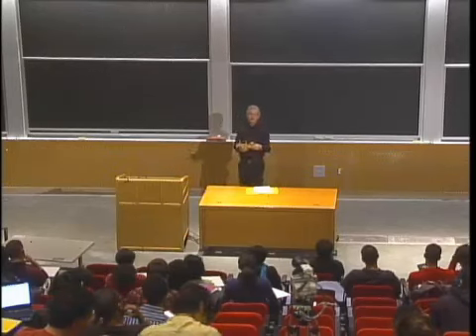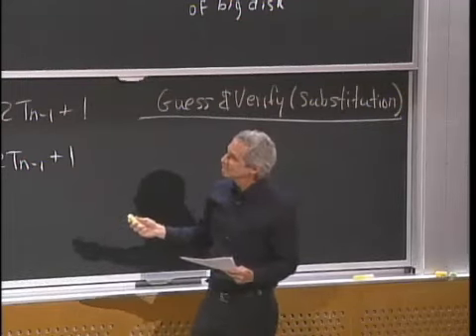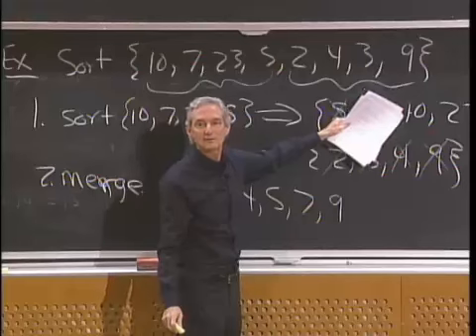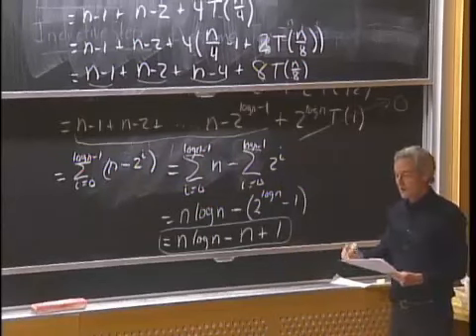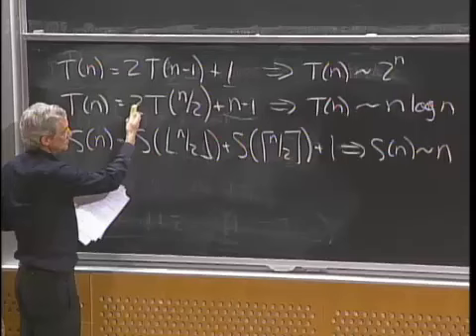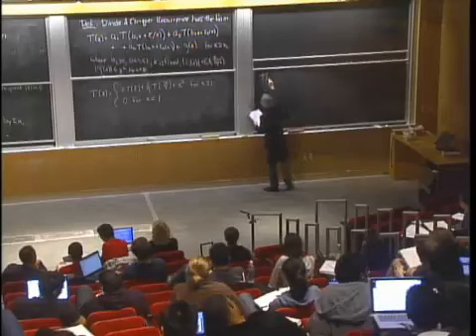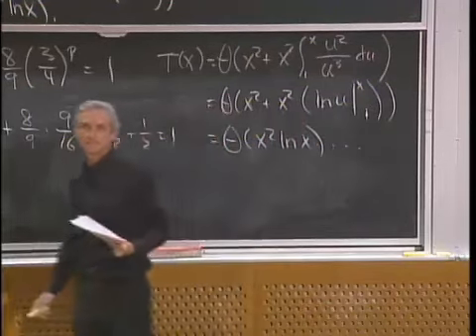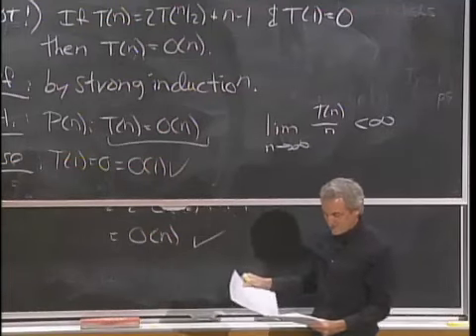Mathematics for Computer Science - MIT - Lec 14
Lecture 14: Divide and Conquer Recurrences

Description: Introduces the concept of recursion applied to various recurrence problems, such as the Towers of Hanoi and the Merge Sort algorithm, as well as their asymptotic analysis using the Akra–Bazzi method.